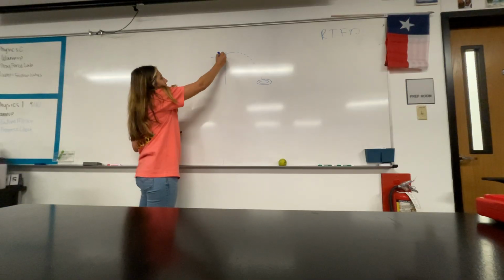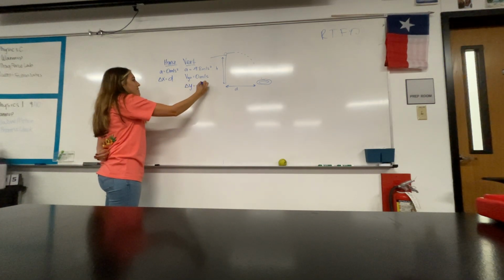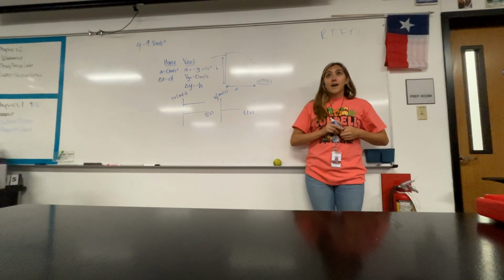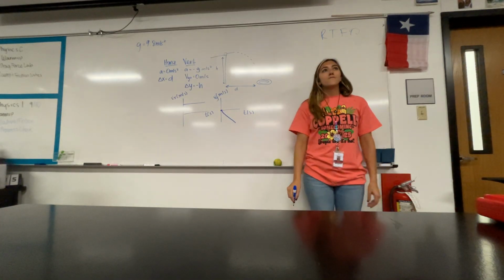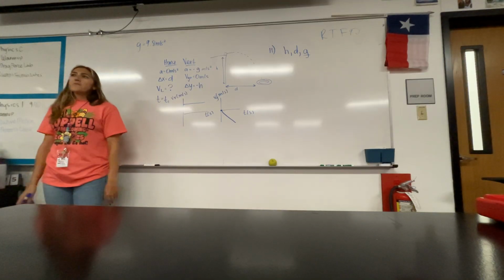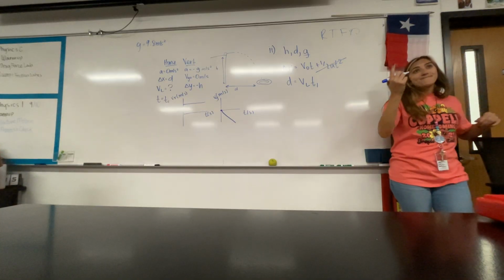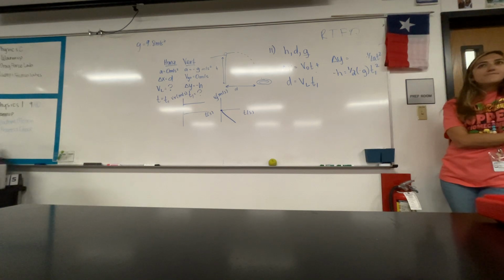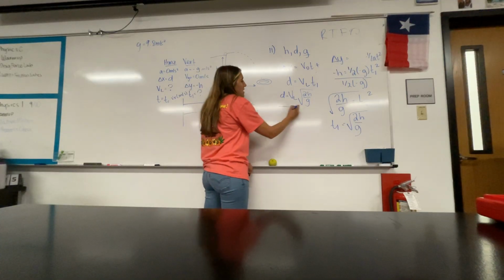AP Physics 1 - Unit 1 FRQ Examples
AP Physics 1 - Unit 1 Kinematics FRQ Example